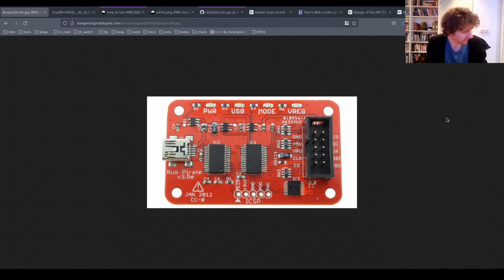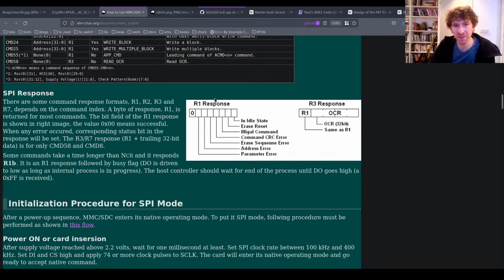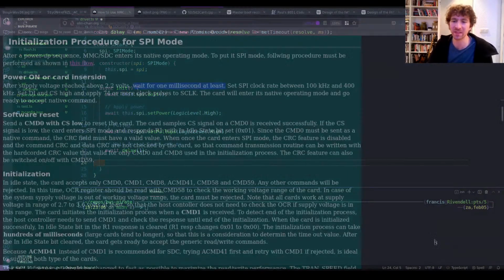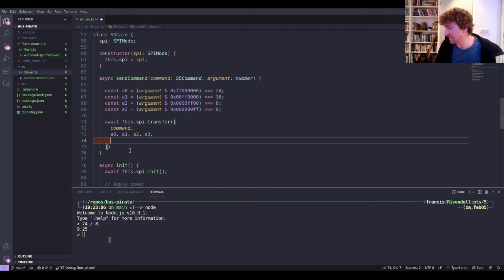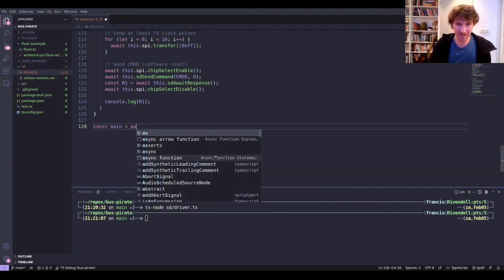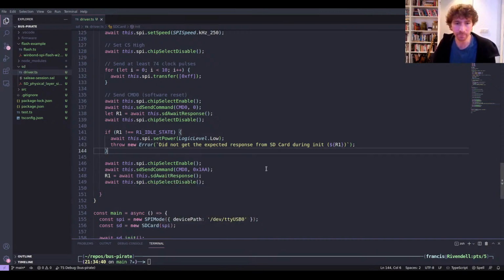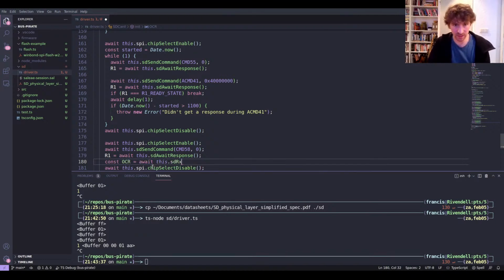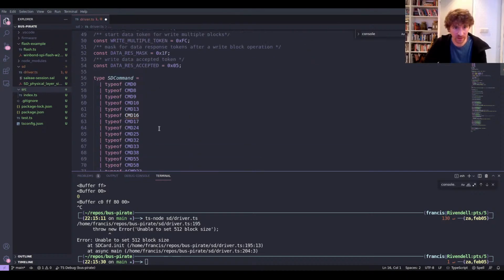[stream] Writing a SPI SD-Card driver in TypeScript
=[ 🔗 Links 🔗 ]=

💻 Github Repo: